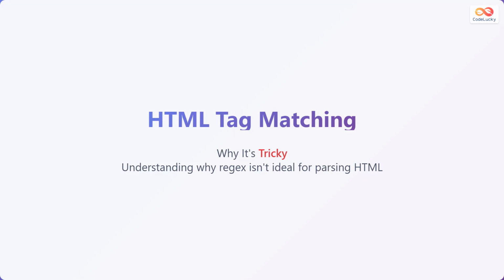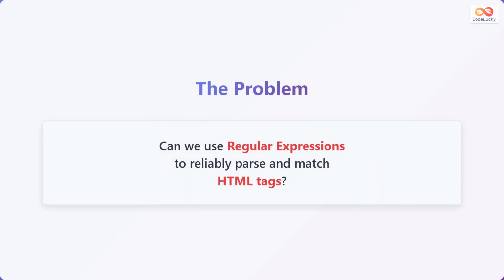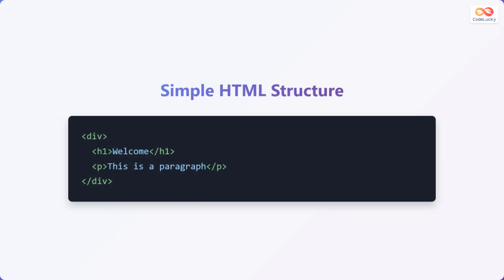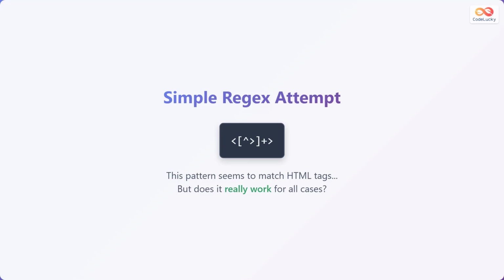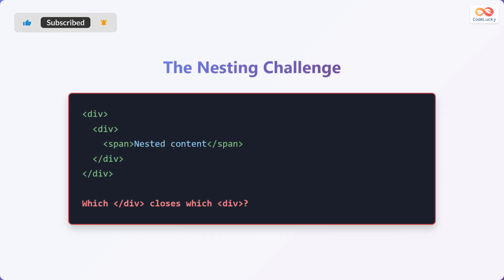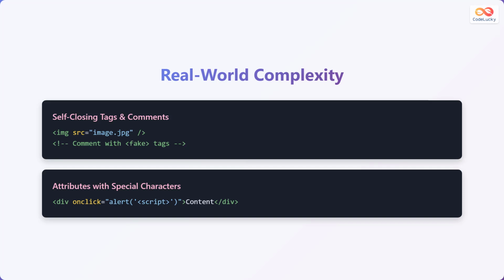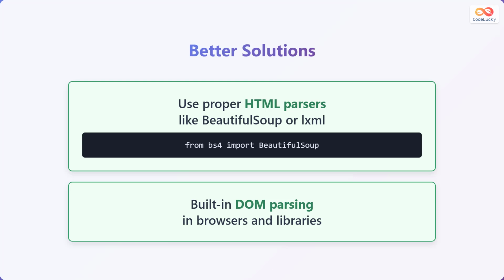Parsing HTML: Why Regex Fails & Better Alternatives Explained!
🤔 Ever tried parsing HTML with regular expressions and faced a headache? You're not alone!

This video dives deep into why using regex for HTML parsing is a bad idea. We explore the challenges of matching HTML tags, from simple structures to complex nested elements, self-closing tags, attributes with special characters, and more. You'll understand why regex falls short when dealing with HTML's context-free grammar.

Instead of struggling with regex, discover the robust and reliable alternatives! We introduce proper HTML parsers like BeautifulSoup and lxml, along with built-in DOM parsing methods available in browsers and libraries. Learn how these tools handle the complexities of HTML effortlessly. 🚀

Perfect for beginner web developers looking to level up their skills and avoid common pitfalls. 👨‍💻👩‍💻

Chapters:
00:00 - HTML Tag Matching
00:16 - The Problem
00:31 - Simple HTML Structure
00:48 - Simple Regex Attempt
01:10 - The Nesting Challenge
01:33 - Real-World Complexity
01:57 - The Fundamental Issue
02:18 - Better Solutions
02:37 - Outro